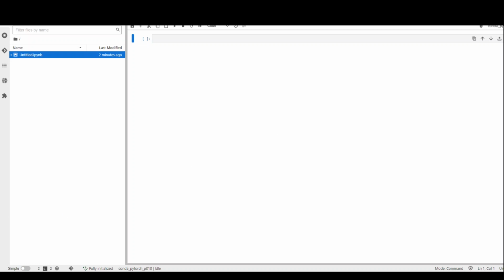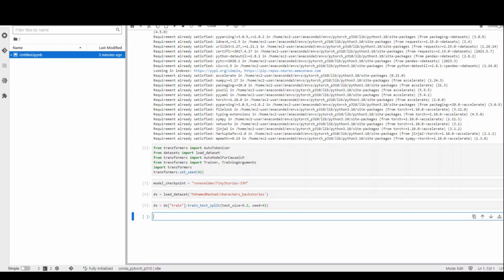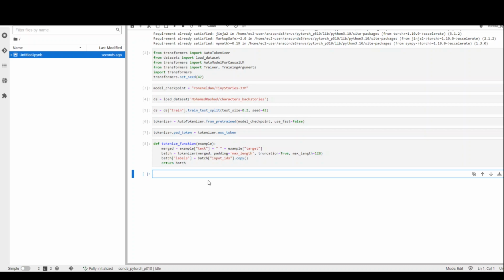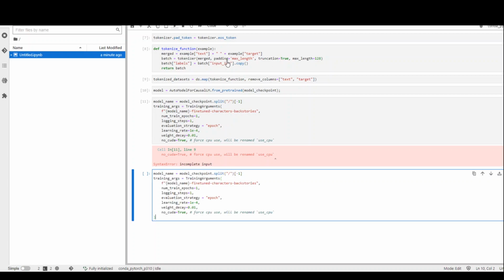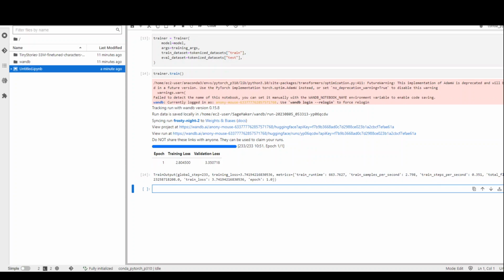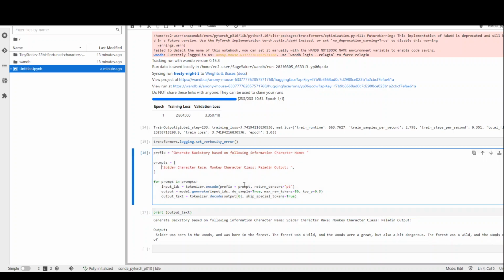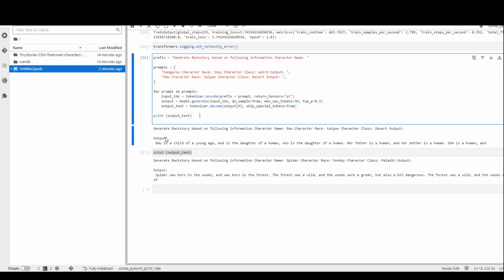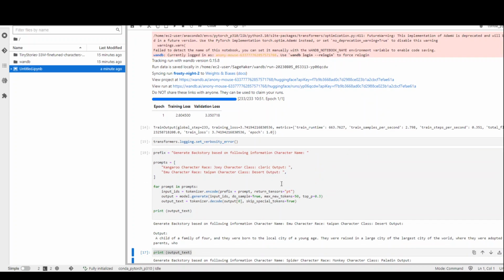How to Finetune any Model on Local Machine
This video shares step by step tutorial as how to finetune a AI model on local machine easily and quickly.